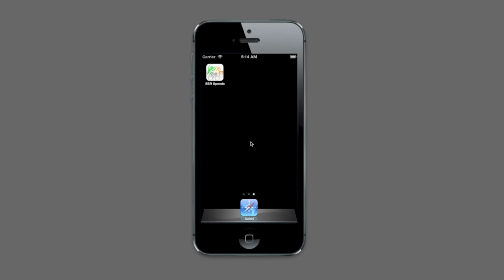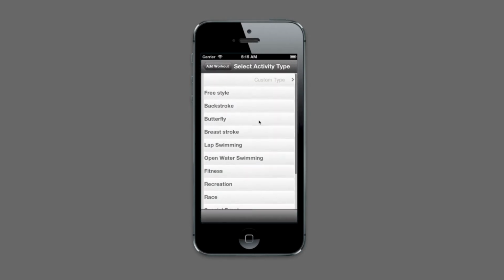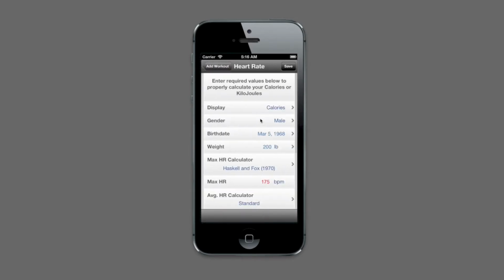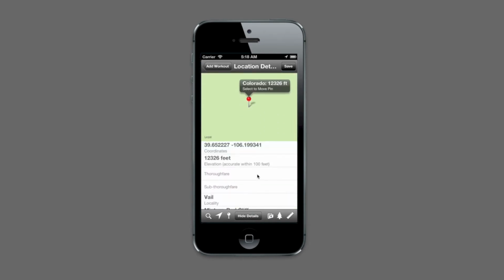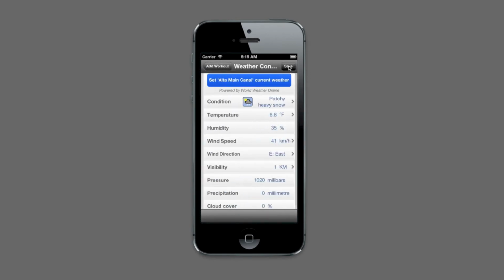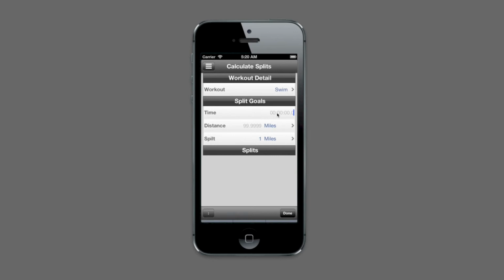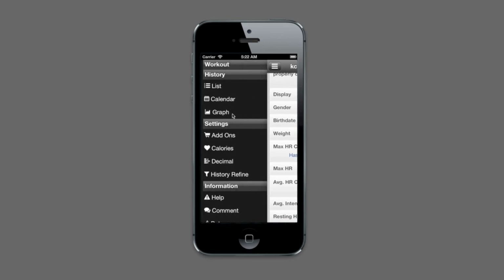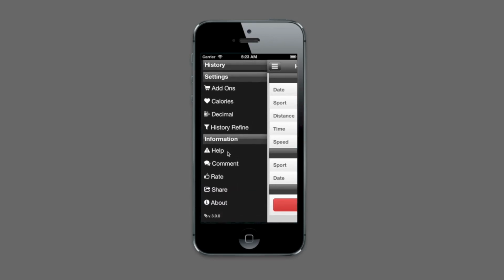Swim-Bike-Run Speeds v3 iPhone Tutorial